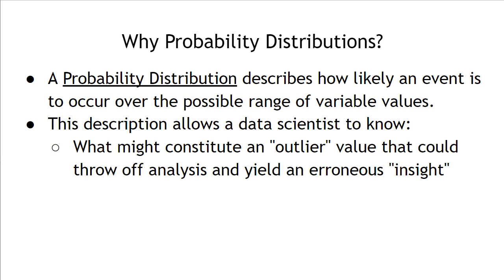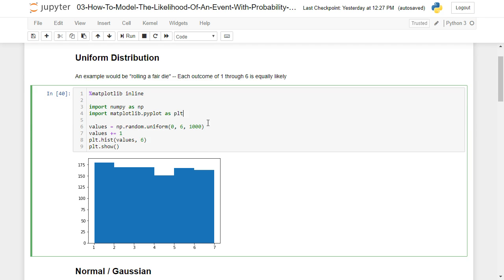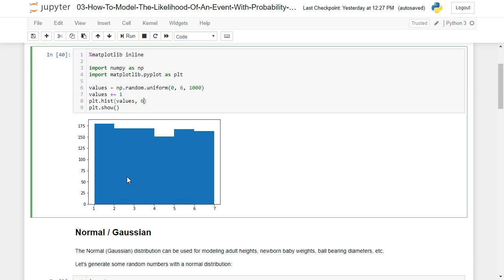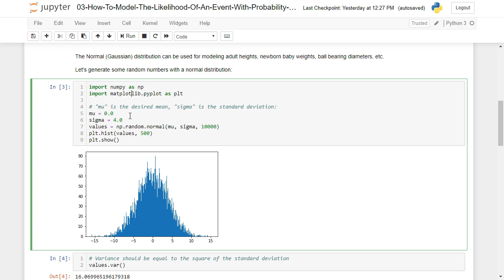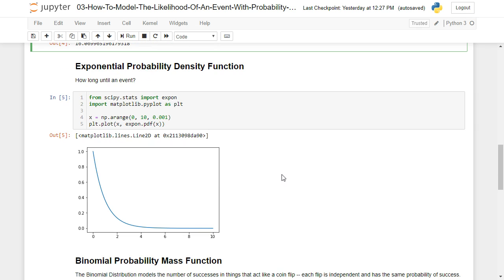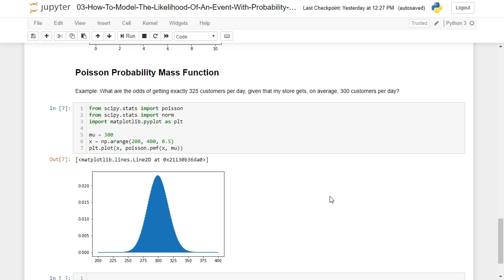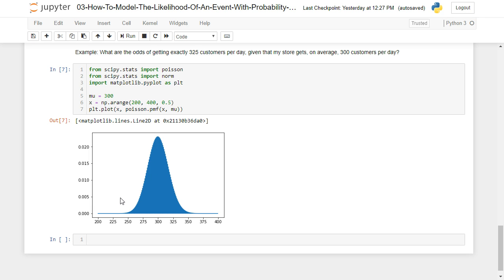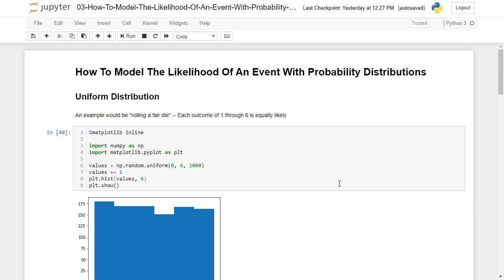How To Model The Likelihood Of An Event With Probability Distributions